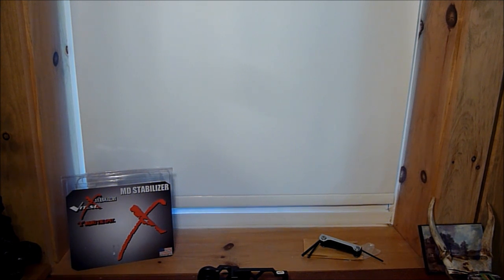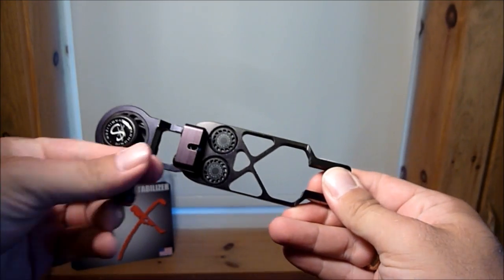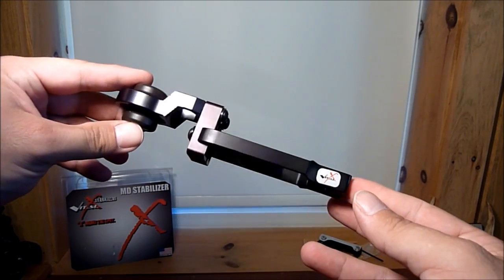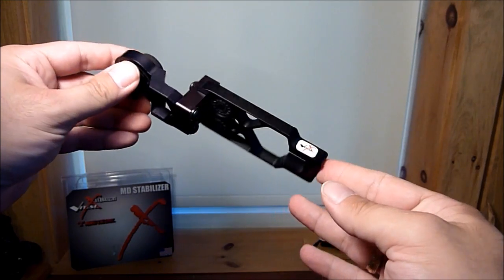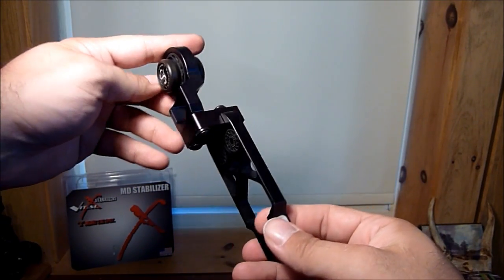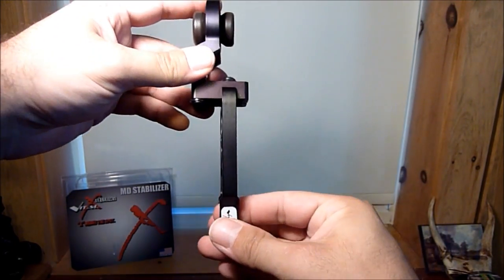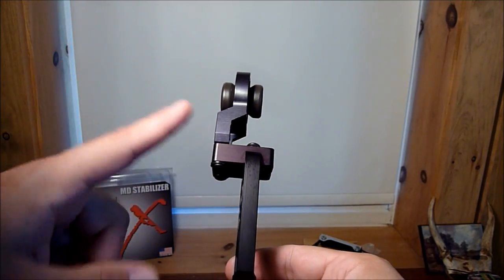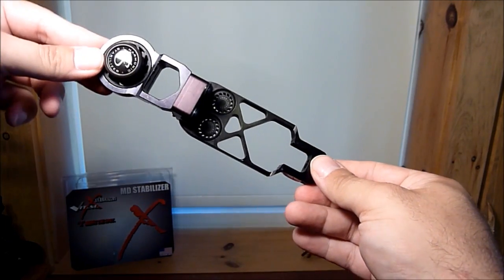2012 VitalX MD Stabilizer - Customer Video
A customer review of the VitalX MD Stabilizer. A different kind of stabilizer set up, small enough for bowhunting, and with off-set to counter torque and/or quiver weight. Pretty neat little rig and made in the USA